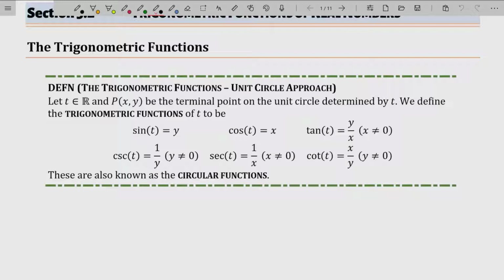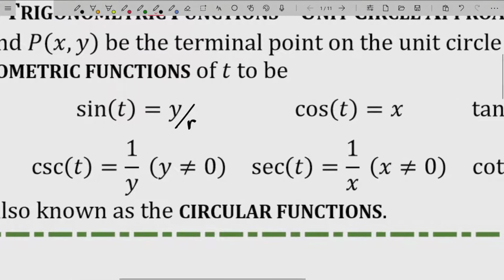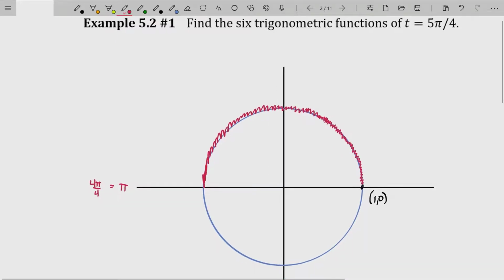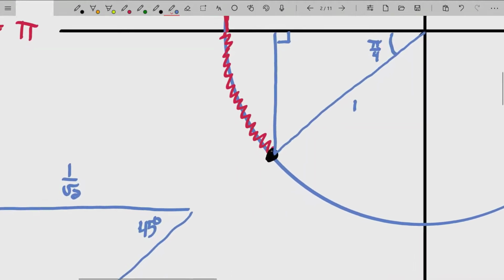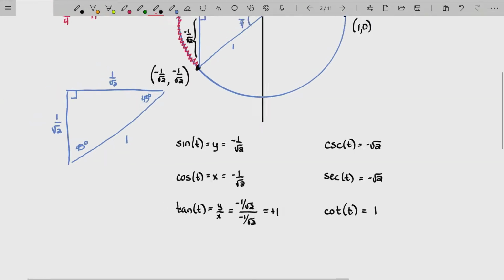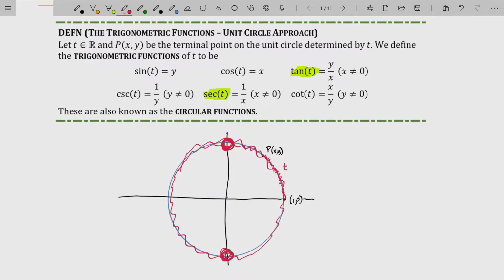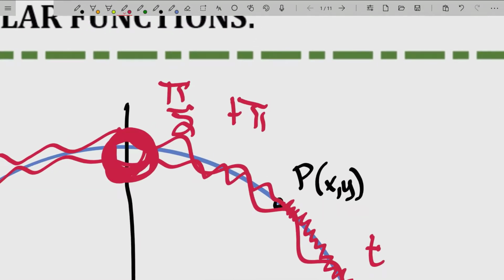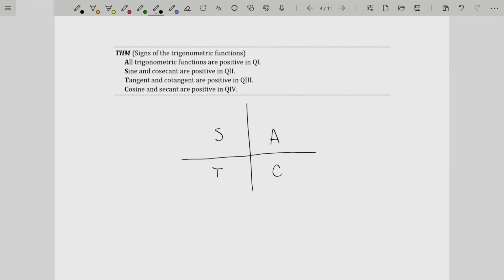Trigonometric Functions of Real Numbers - The Trigonometric Functions